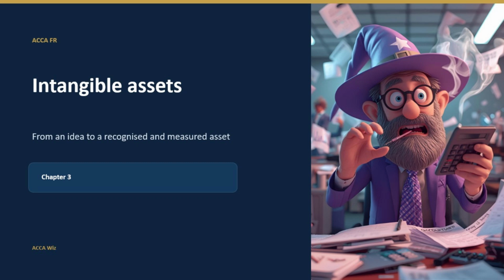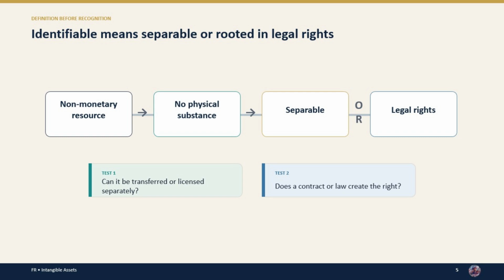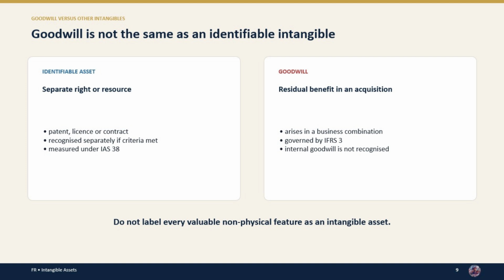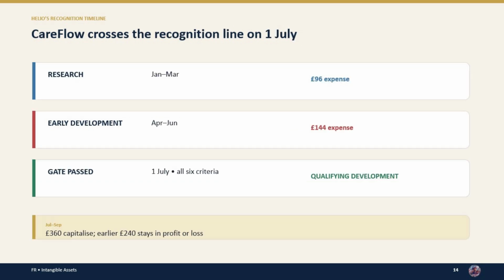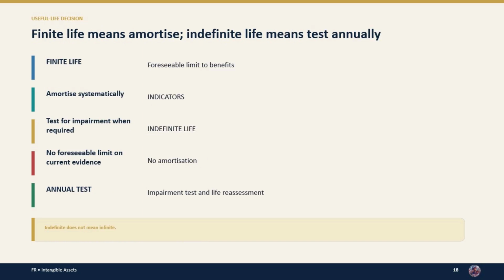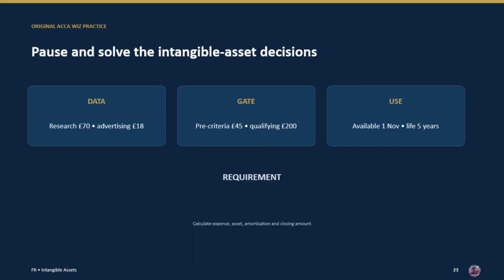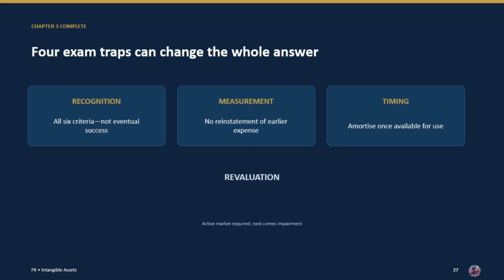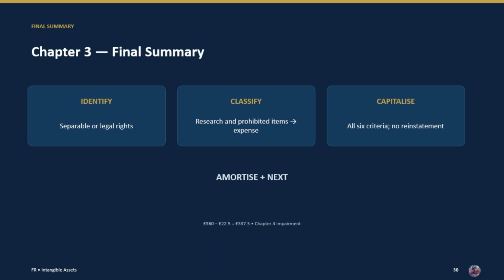ACCA FR Chapter 3: Intangible Assets | IAS 38, Research, Development & Amortisation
Learn how to account for intangible assets under IAS 38 for the ACCA Financial Reporting exam.

In Chapter 3 of this ACCA FR series, we explain intangible assets in simple, exam-focused language. You will learn how to identify an intangible asset, distinguish research from development, apply the six development-capitalisation criteria and calculate amortisation accurately.

The lesson uses original worked examples to show exactly when expenditure should be expensed and when it can be recognised as an intangible asset.

By the end of this lesson, you should be able to:

✅ Define an identifiable intangible asset
✅ Apply the separability and contractual-rights tests
✅ Account for separately purchased intangible assets
✅ Distinguish goodwill from other intangible assets
✅ Explain why internally generated goodwill and brands are not recognised
✅ Separate research expenditure from development expenditure
✅ Apply all six IAS 38 development-capitalisation criteria
✅ Identify the exact date capitalisation begins
✅ Explain why previously expensed costs cannot be reinstated
✅ Calculate amortisation from the available-for-use date
✅ Distinguish finite and indefinite useful lives
✅ Explain when the revaluation model may be used
✅ Calculate the gain or loss on disposal
✅ Avoid common ACCA FR exam errors

The main CareFlow example demonstrates how to classify expenditure across the research and development phases.

CareFlow’s qualifying development expenditure is £360,000. As the software is available for use on 1 October and has a four-year useful life, the three-month amortisation charge is £22,500. This produces a closing carrying amount of £337,500.

You will also complete an original ACCA Wiz exam-style practice question covering:

• Research expenditure
• Pre-recognition development expenditure
• Qualifying development expenditure
• Advertising costs
• Amortisation
• Closing carrying amount
• Financial-statement effects

This video is suitable for:

• ACCA FR students
• Students learning IAS 38 for the first time
• Learners revising research and development expenditure
• Students preparing for objective-test and constructed-response questions
• Accounting students who want a clear explanation of intangible assets

Continue with the full ACCA FR playlist to build each topic in syllabus order.

Next lesson: Chapter 4 — Impairment of Assets

Independent educational content. ACCA is a registered trademark of the Association of Chartered Certified Accountants.